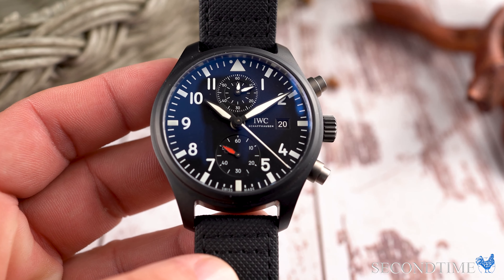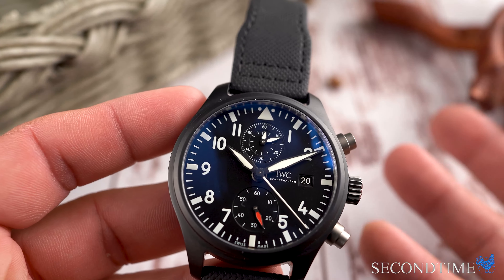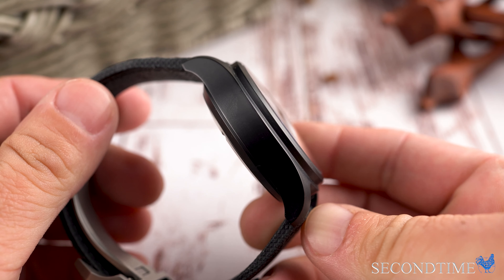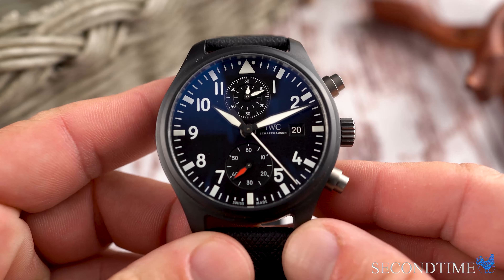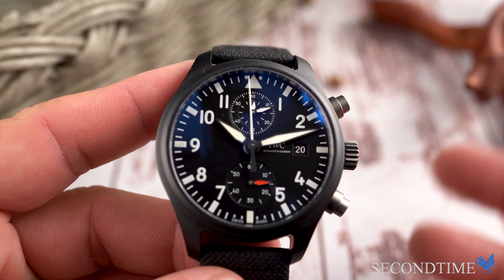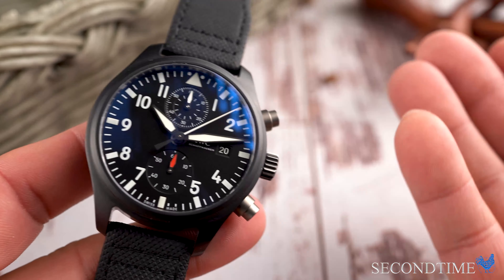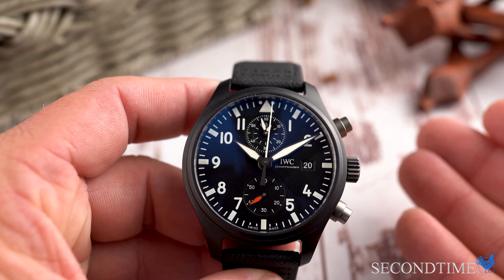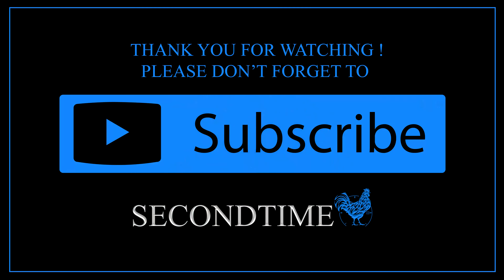IWC Pilot TOP GUN Manufacture Chronograph - Thoughts on the Wrist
Paul's thoughts on the IWC Pilot TOP GUN Manufacture Chronograph, with some historical context.

Description
In BRAND NEW Condition
Purchased in March 2020 with 8 year factory warranty
44mm matte black ceramic case
In-House IWC calibre 89361 with single register, dual hand chronograph
(Time CAPSULE): Complete with IWC presentation box set, warranty certificate (dated 03/2020), instruction manual, after sales booklet, and microfiber cloth

This is a BRAND NEW IWC Pilot Top Gun Manufacture Chronograph.  It was purchased by our client at an authorized retailer in March of 2020, and appears to have not been worn since that day.  The 44mm ceramic case is in flawless condition, with no scratches, chips, or dings.  This watch is a (Time CAPSULE), complete with its original presentation box, warranty certificate (dated 03/2020), instruction manual, aftersales booklet, and microfiber cloth.

The IWC Pilot TOP GUN has been the top of the Pilot watch range since its launch in 2007.  It evolved from a single watch to an entire family in 2012 and is distinguished by their black ceramic cases.  The IW3890 features a new 44mm case and it really feels like the goldilocks of watch cases: not too big (like a TOP GUN Perpetual) and not too small (like a Pilot TOP GUN).  This case also addressed the strongest criticism of the TOP GUN family: it had too much branding, with the  colorful caseback and TOP GUN logo on the 9 o'clock side. The side engraving was removed and has not returned.  The caseback is still adorned with the TOP GUN US Navy Fighter Weapons School logo, but it is much more subdued since it was engraved into the titanium caseback with no other finishing or coloring.  This new model also did away with the date window that displayed three dates at a time (I guess we can all figure out yesterday and tomorrow from today) and restored the 9 on the dial.

The calibre 89361 movement is new for this watch as well.  It previously made it's way into the Portugieser collection through the Yacht Club, but this is the first time we can recall it being used in the TOP GUN family.  It features a two register chronograph with the ability to time a 12 hour event.  How, you ask? Through the ingenious creation of a two handed subdial (at 12 o'clock) that allows the hands to be read in their natural hour and minute positions.  To make this even cooler, this movement is a flyback, so it is able to be instantly reset and on to timing the next activity in a single push of the bottom pusher.